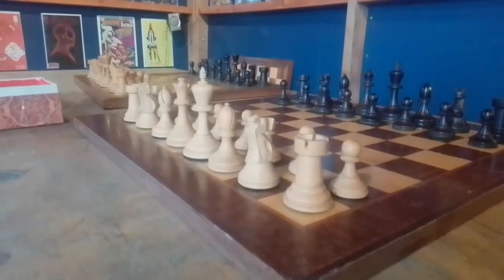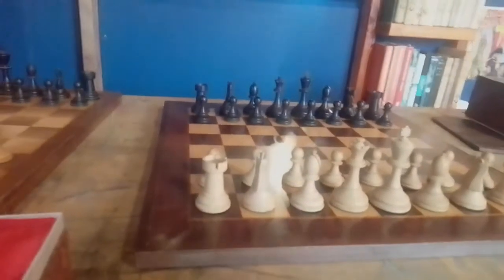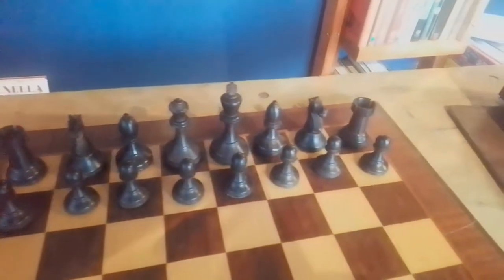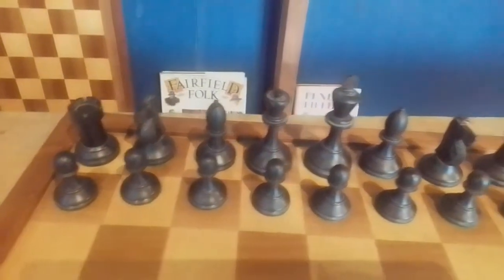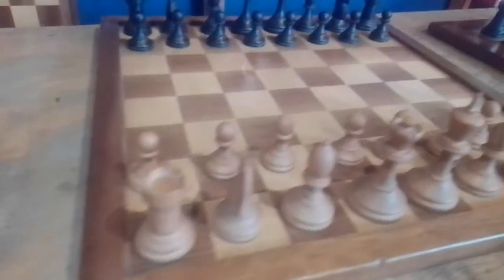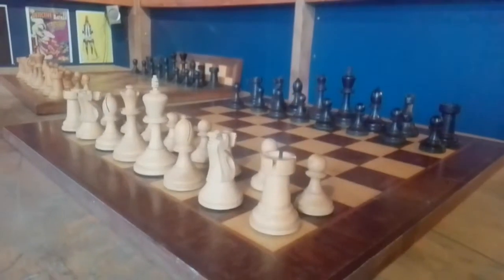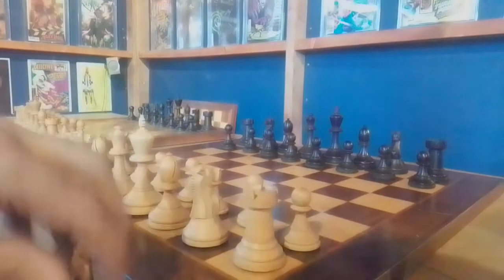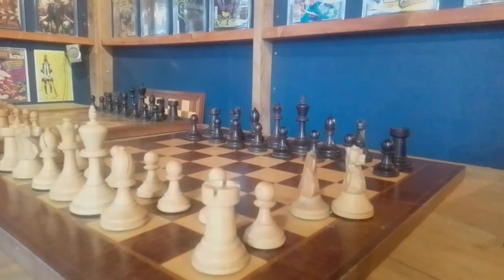b H wood chess set pt2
an original set by b H wood